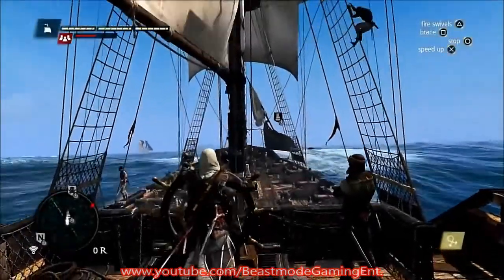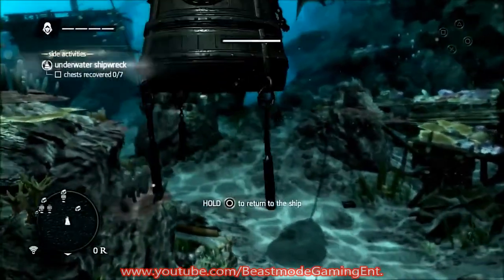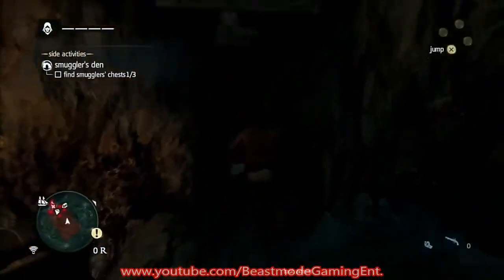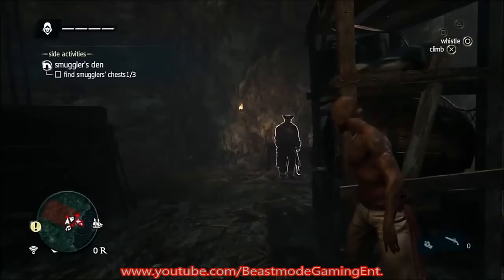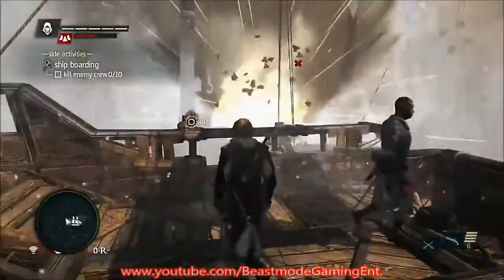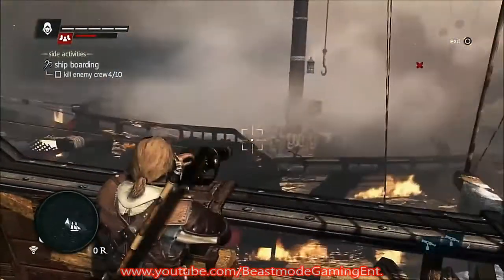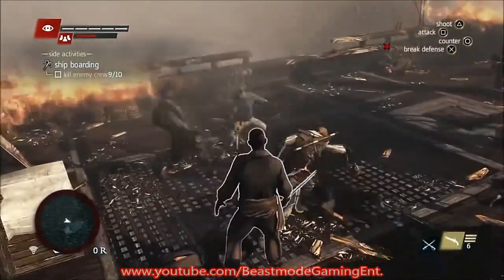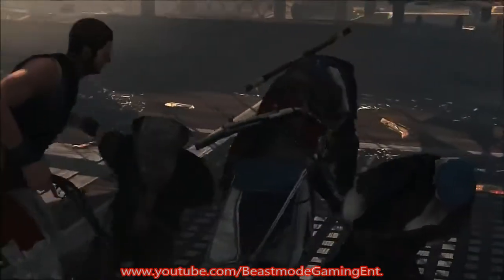Brand New Assassins Creed 4: Black Flag 10 Min Gameplay!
Note: Don't forget to watch it in 720p
Check out this new 10 minute Gameplay of AC4:Black Flag, exploration & Harpooning this game is shaping up to be one of the biggest next gen tittle out there beautiful graphics we been hearing nothing but great things about this game so check it out & feel free to drop a comment below and let us know what u think, enjoy & thanks for watching!